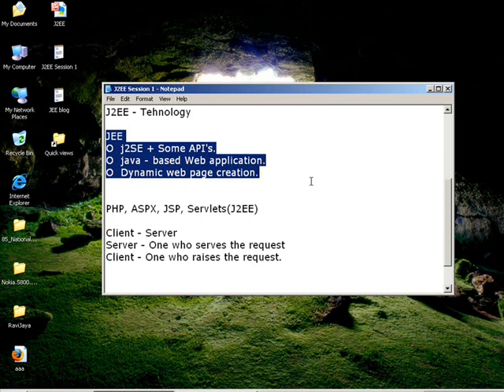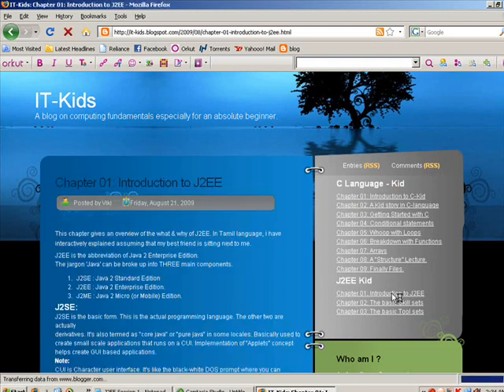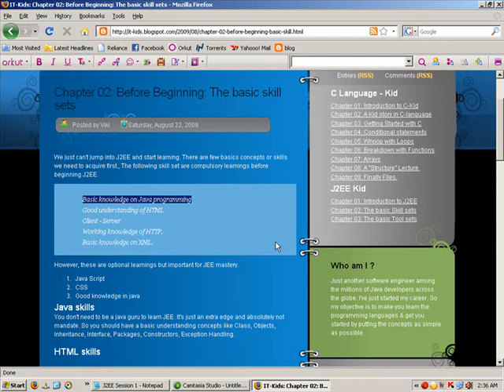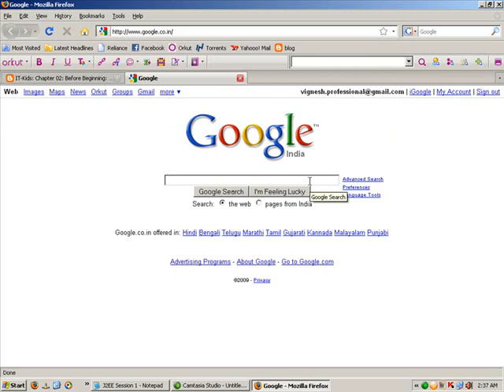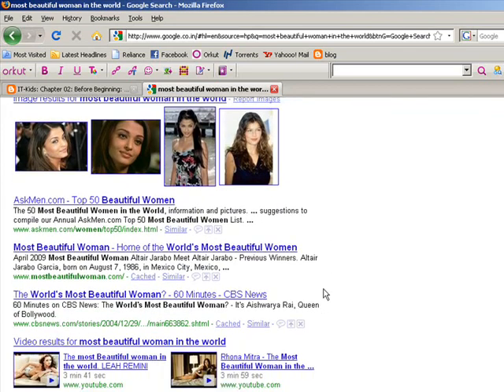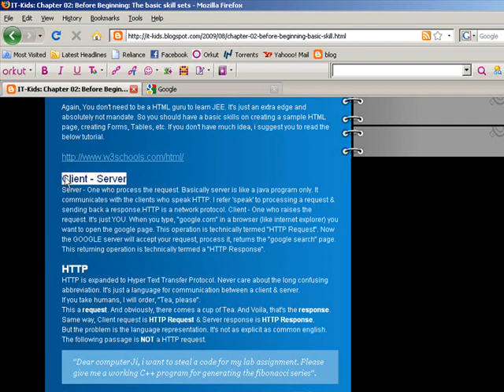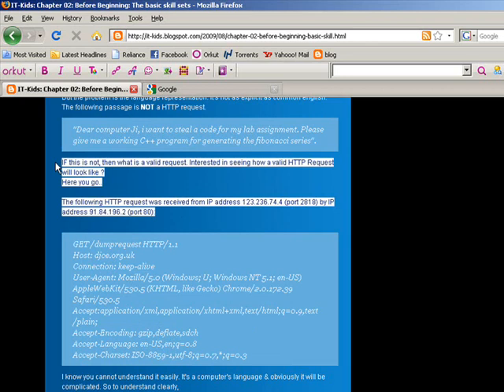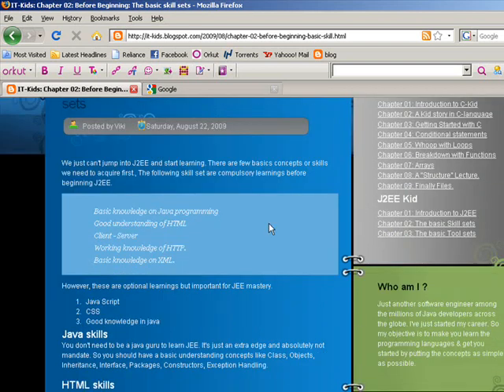[தமிழ்] J2EE Tutorial: Episode 03 — Basic Skills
Please click link below for full playlist  | [தமிழ்] J2EE Beginner Tutorial (15 episodes)

J2EE Web Applications Tutorial in Tamil language

Episode 03:
This chapter gives an overview of the basic skills needed to begin learning J2EE (Pre-requisite skills)